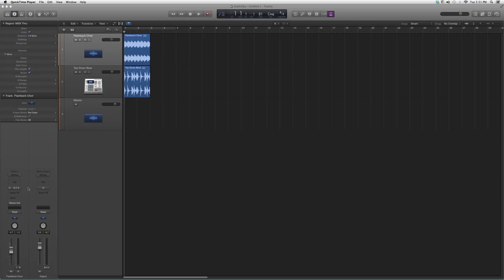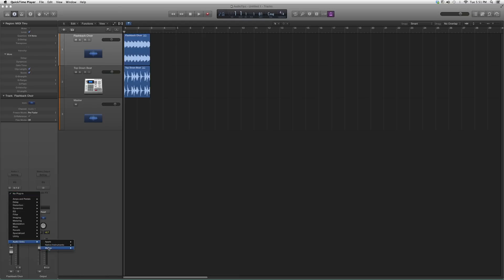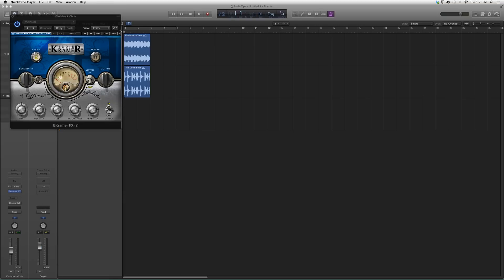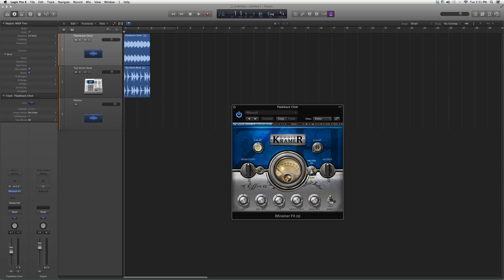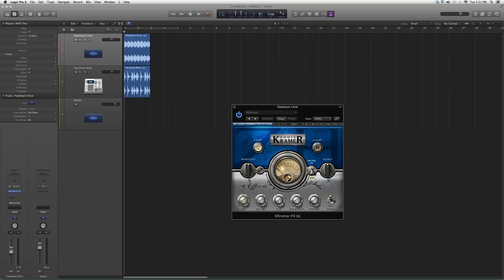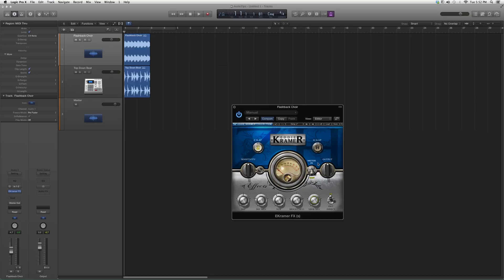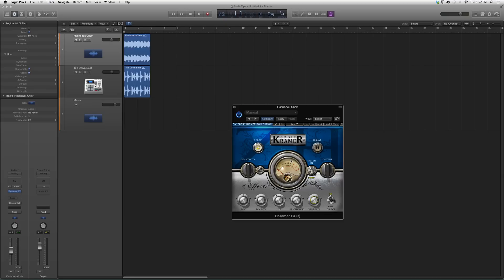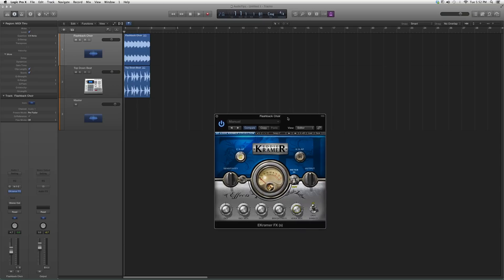140 Waves EKramer FX In Logic Pro